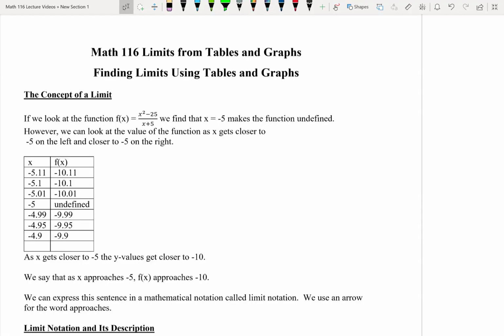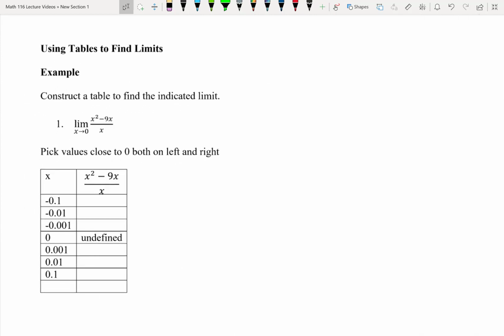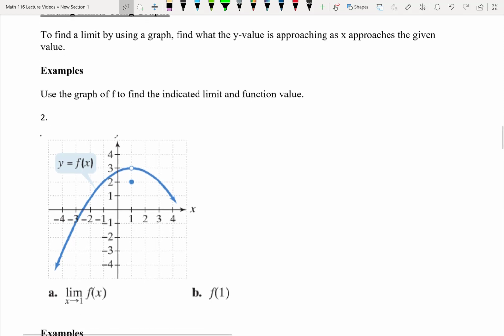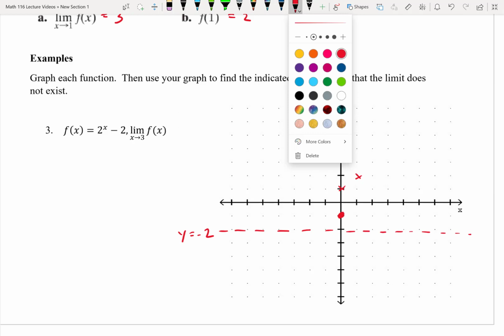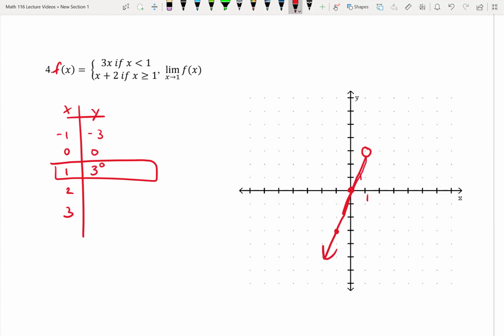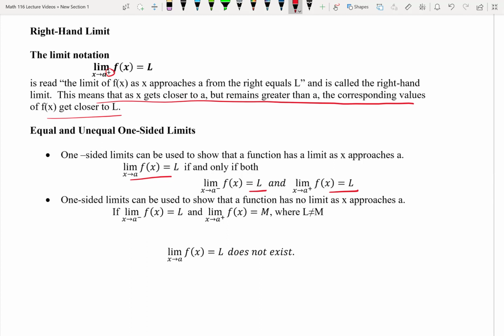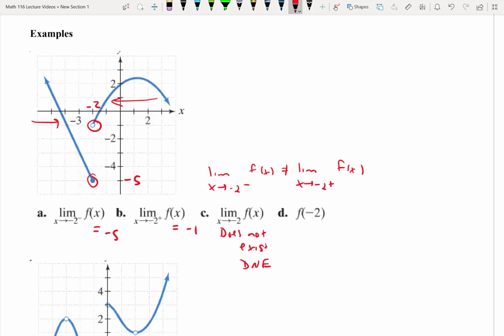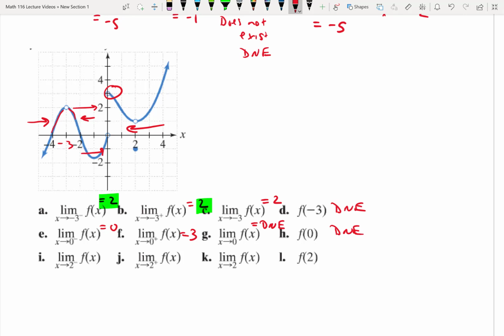Math 116 Limits from Tables and Graphs